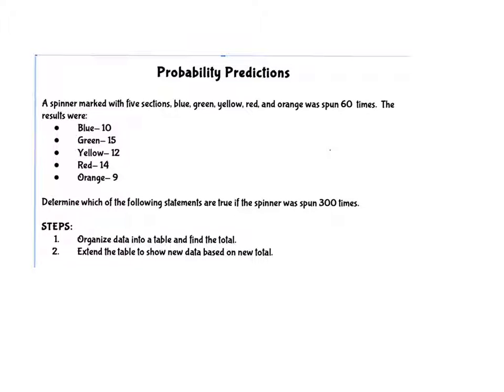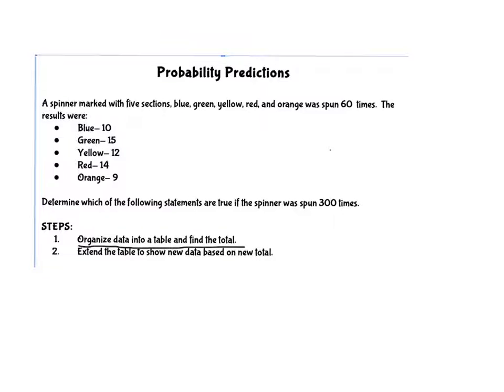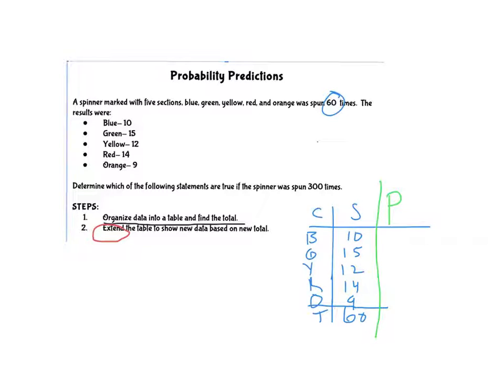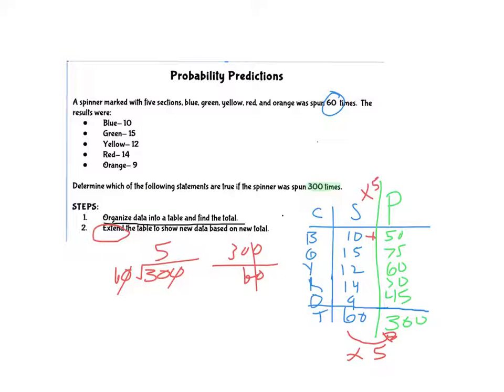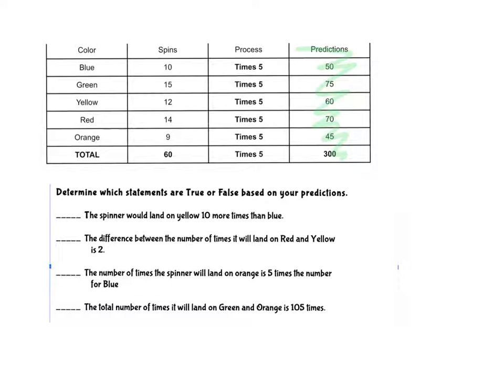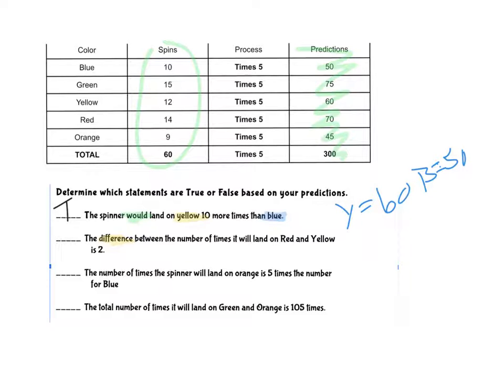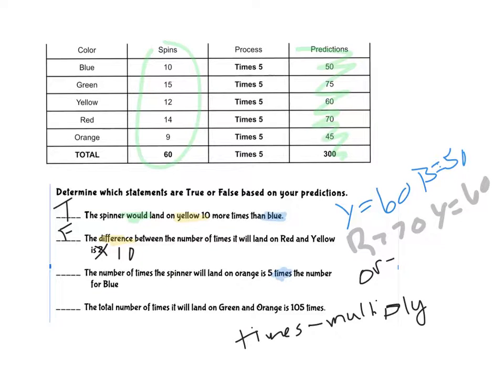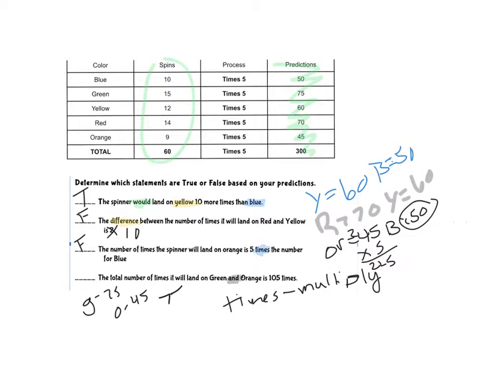Probability Prediction Notes